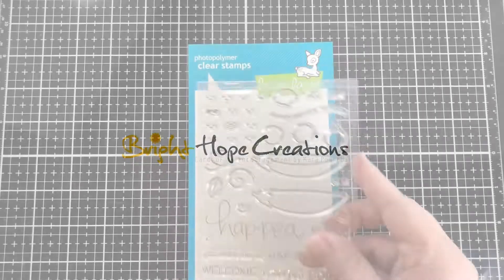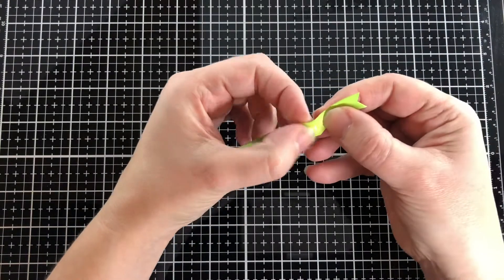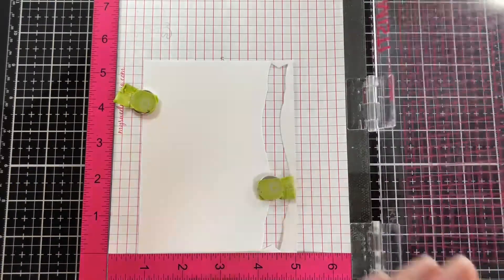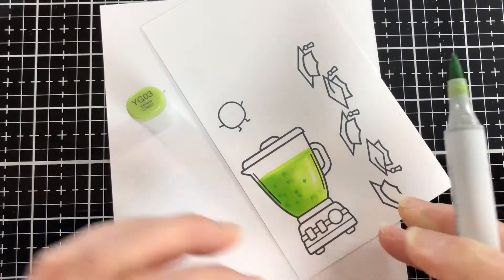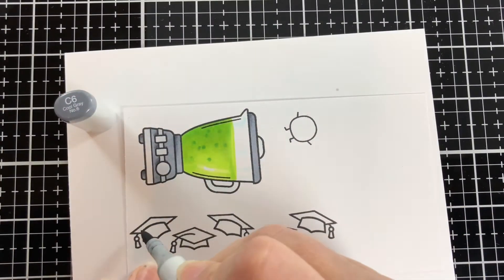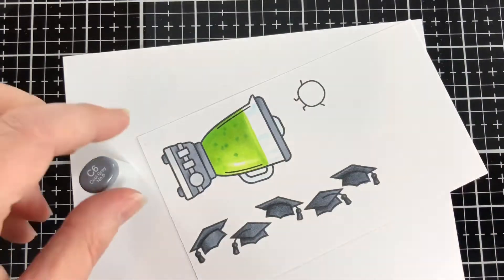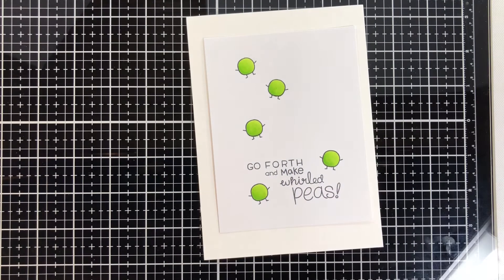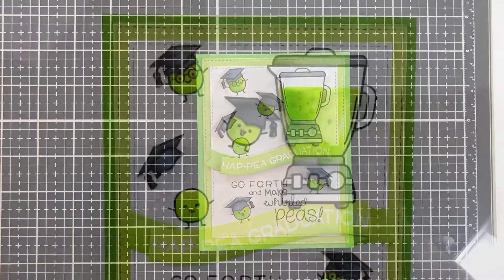Whirled Peas Graduation Card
Tips on stamping and coloring a graduation card using Copic Markers and select stamping

Supplies:
Stamps: Lawn Fawn Be Hap-pea, Simply Celebrate Spring, So Smooth, Happy Happy Happy, Simply Sentiments, Let’s Play, Elphie Selfie, Rub-a-dub-dub, How You Bean?
Dies: Lawn Fawn Fancy Wavy Banners, MFT Stitched Rectangles
Copics: C1,2,4,5,6,8, YG01,03,05, G07
Paper: Georgia Pacific 110#, PTI New Leaf, Green Parakeet
Ink: Memento Tuxedo Black, DO Twisted Citron, Mowed Lawn, VersaMark
Other:  Signo white gel pen, SSS white fine detail embossing powder, MISTI, Prismacolor brush tip black marker, Copic Multiliner.3, Ranger antistatic powder bag, Cutter Bee scissors